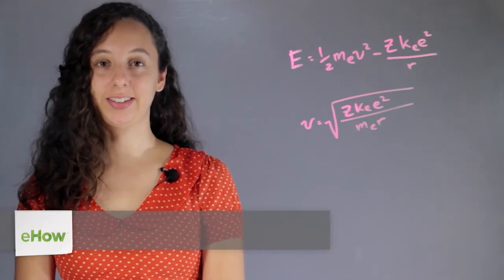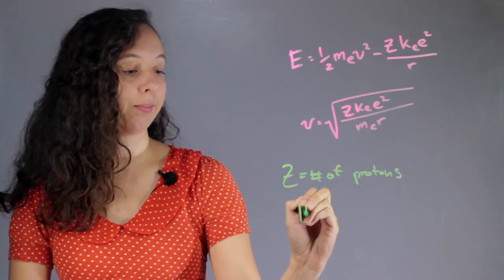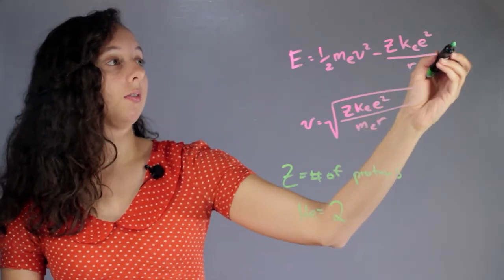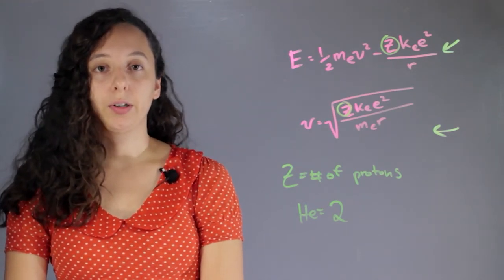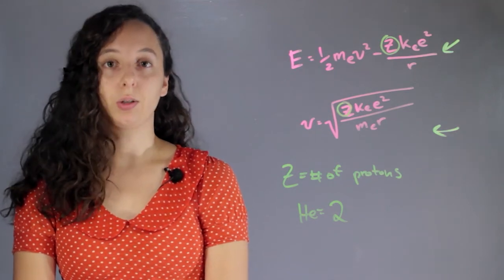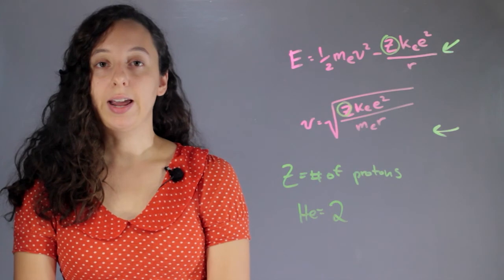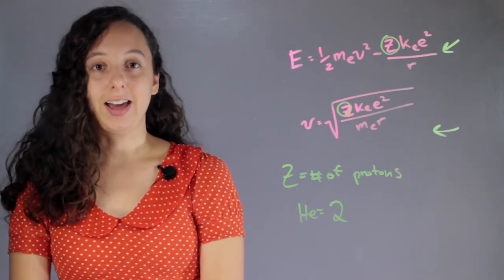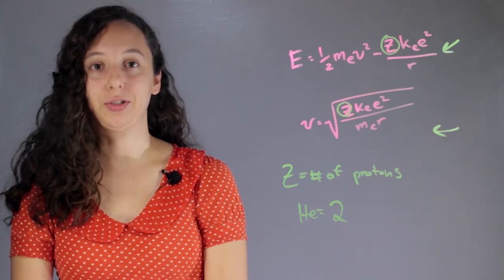Use of the Atomic Number Z in Math Equations in Chemistry String Theory : Chemistry Concepts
Sometimes chemistry and mathematics combine in a number of important and interesting ways. Find out about the use of atomic number Z in math equations in chemistry string theory with help from an experienced science and chemistry professional in this free video clip.